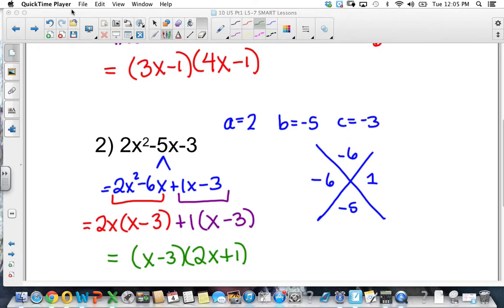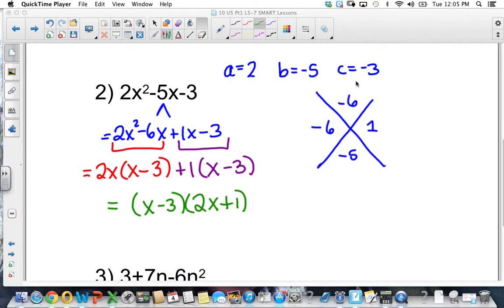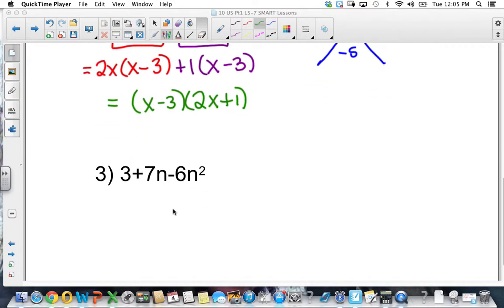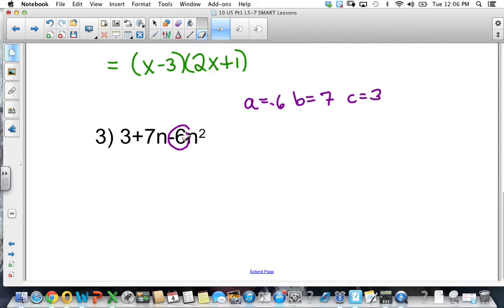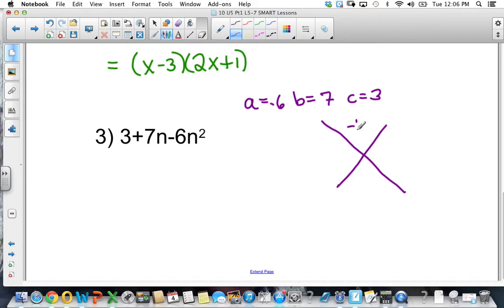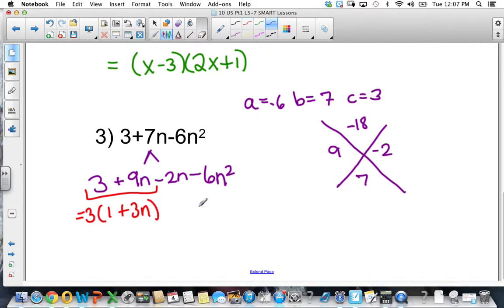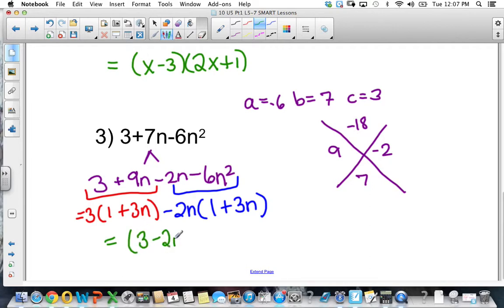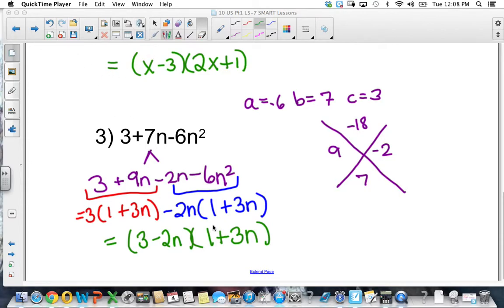10 U5 5.4 Factoring trinomials 2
Factoring trinomials by decomposition